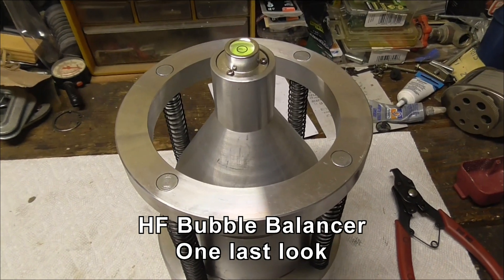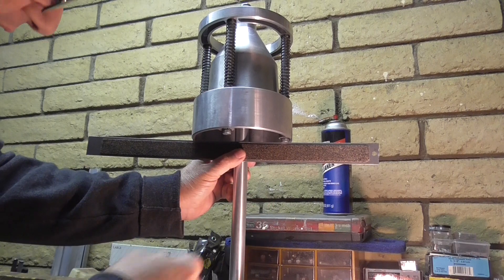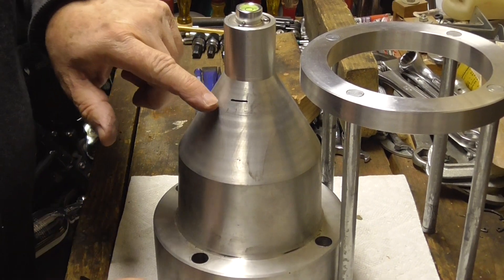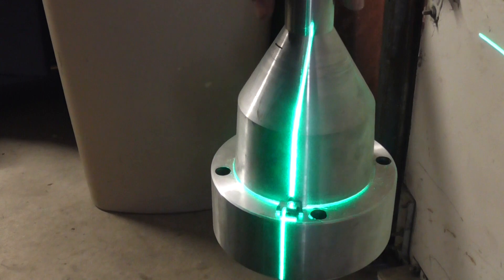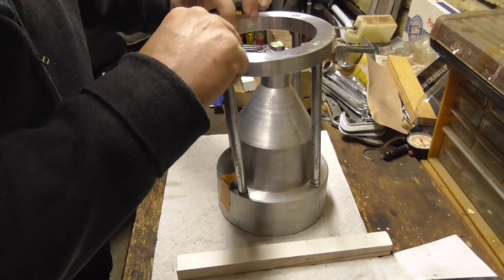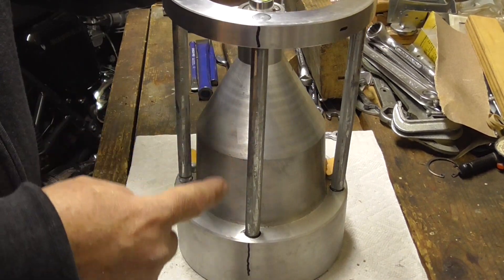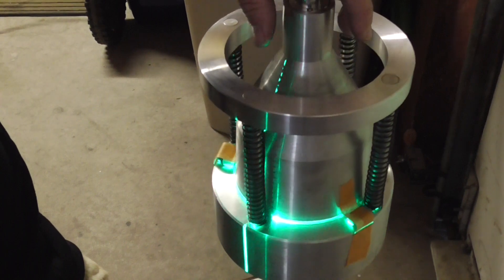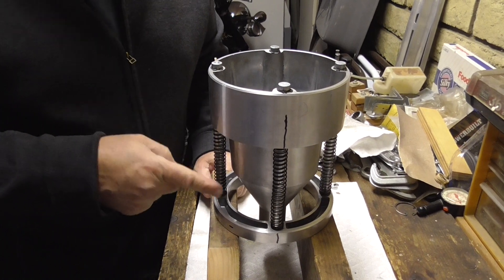Harbor Freight Wheel Balancer - a Final Critical Look - see text below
I take one last look at this tool that only produced poorly balanced wheels for me. If you have one of these tools, I suggest that as a last step in the balancing process, you lift the wheel, turn it 90° and place it back on for a final check.
If it is still balanced - great!! You have a good unit.
If not, well, perhaps it's due to one of the problems I show in this video.

I spent many hours (links below) trying to get tires balanced on this tool and failed each time. Driving on wheels balanced on this tool resulted in vibrations starting around 65mph (~100km/hr). It felt unsafe just a few mph above that speed. It's now a paper weight in my storage shed.

I have gone on to produce 2 other methods (links below) to balance wheels without having to buy a $6000 machine - which was what attracted me to this balancer in the first place - currently priced at $75 + tax (Dec 2022) if you can get one. I wonder why they are on a "clearance sale"???

Results from the vertical balancers are good. No vibrations at speeds as fast as I want to drive, but they are tricky to produce and the hub will fit only one size of wheel.
The horizontal balancer has great promise, but can be unstable and not work on certain wheels.